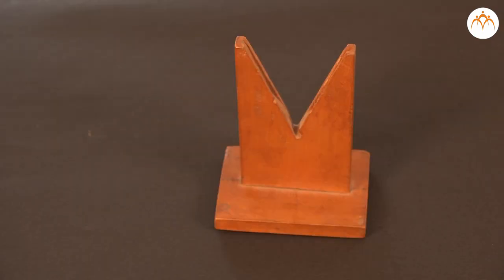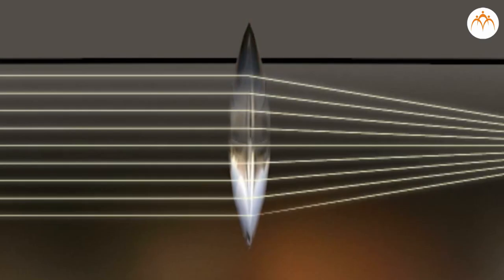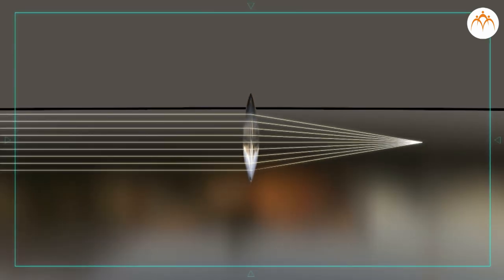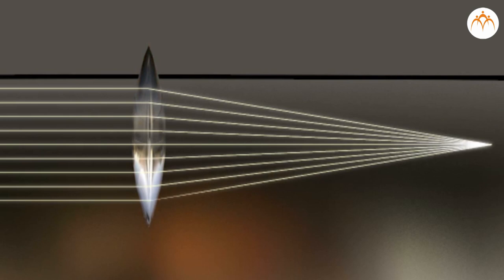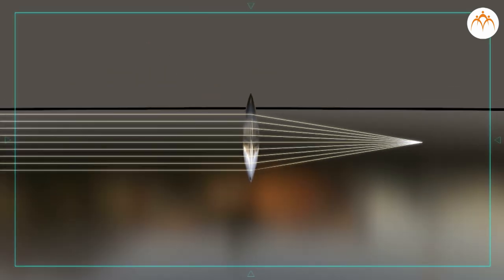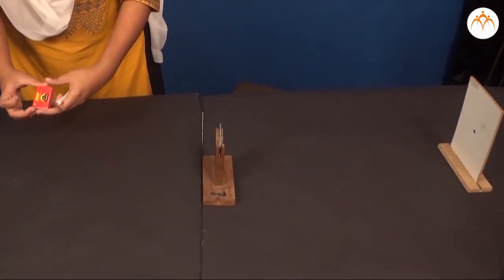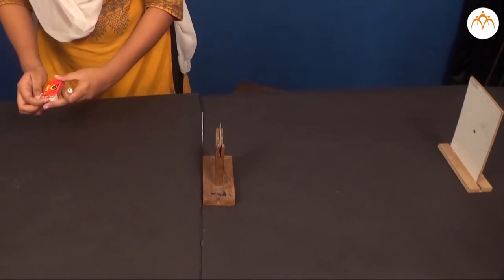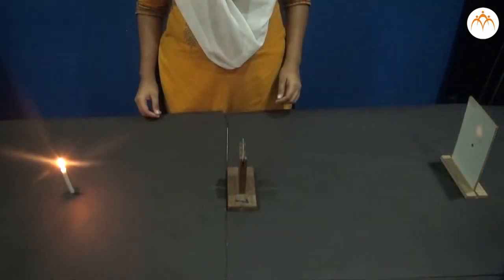To obtain the focal length of a convex lens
Practical Part 1 : Practical 10